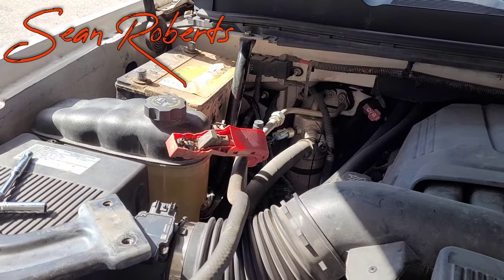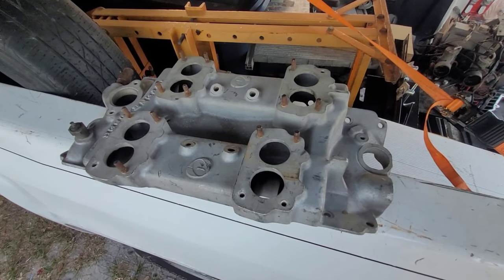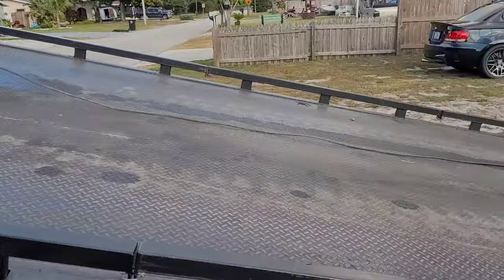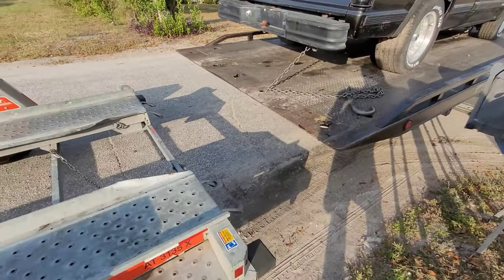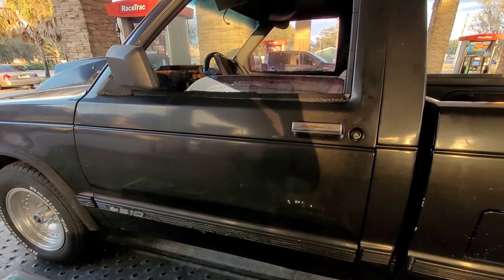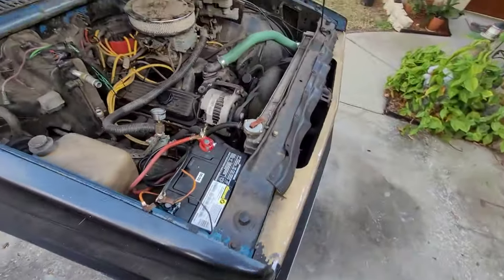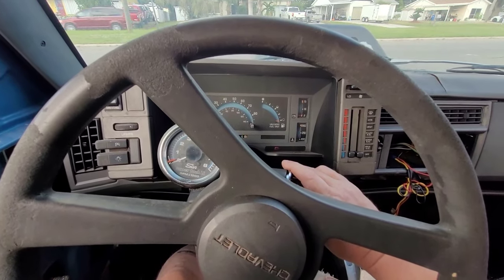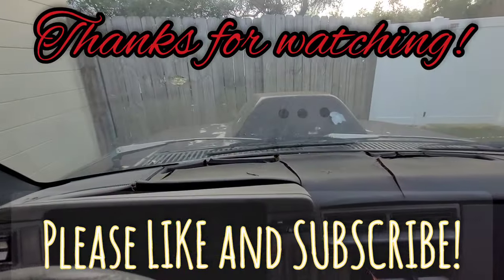I GOT A V8 S10!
DREAM REALIZED! I found lots of stuff this week, including an abandoned V8 S10 project. After just a few minutes, it was mine...and I got it running! Check out all of the sweet things I bought this week! Let's do this! Edited by VideoGuru